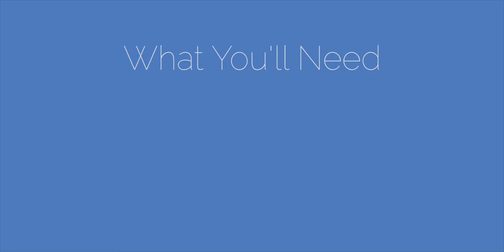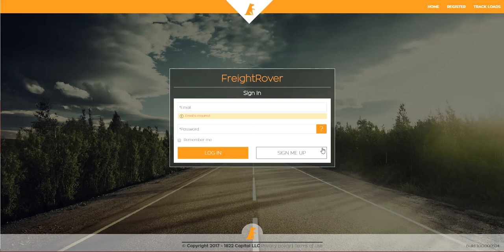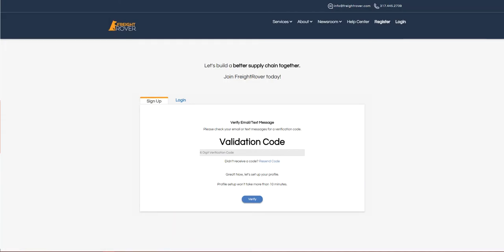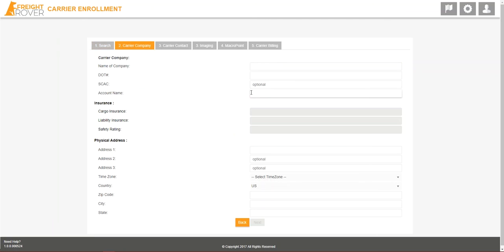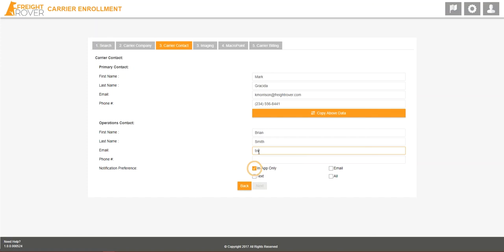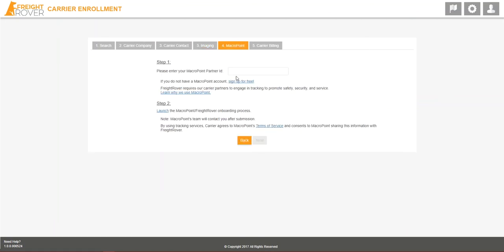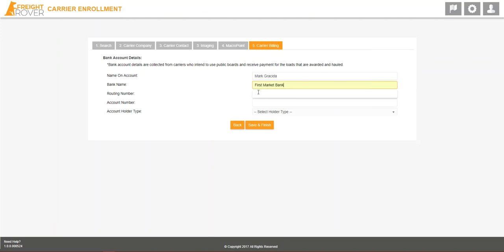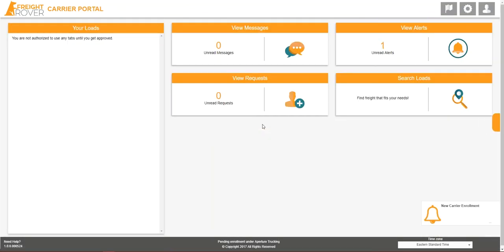Getting Started with FreightRover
Enrollment is quick and easy. Just sign up, create your company account, and you're all set!